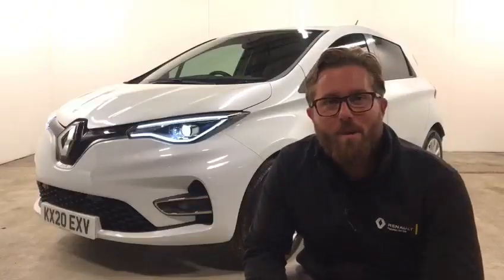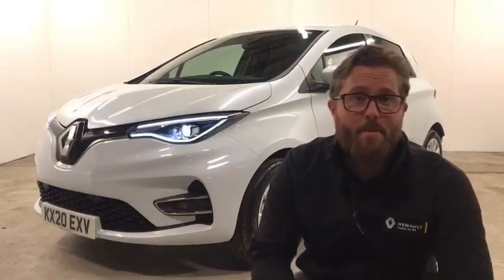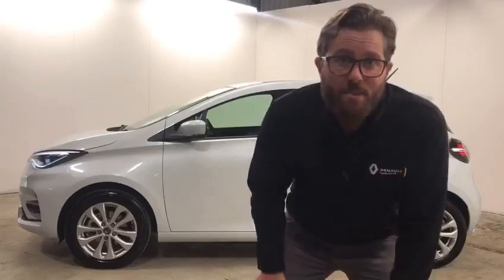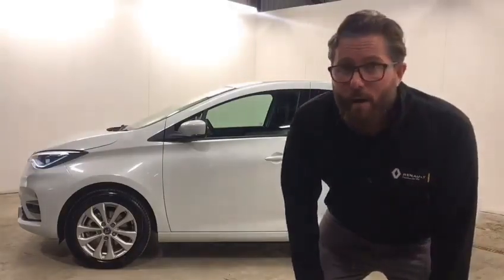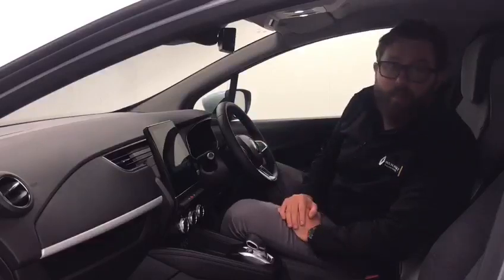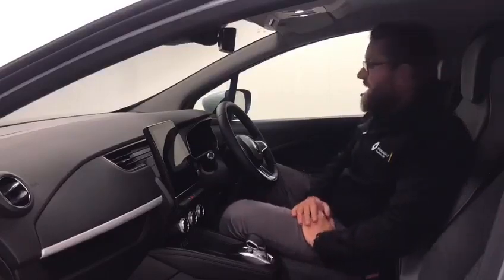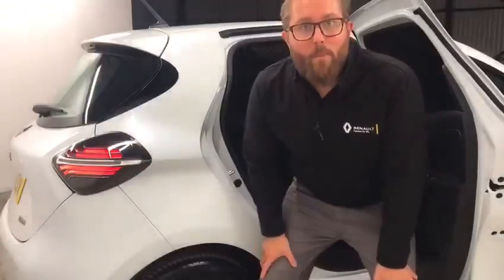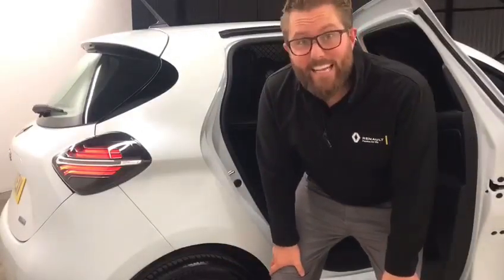Renault zoe van EV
Renault Zoe EV vans with upto 250 miles per charge, and 386KG payload capacity.